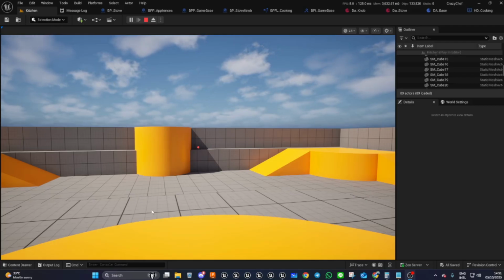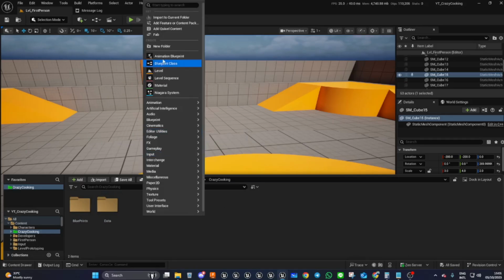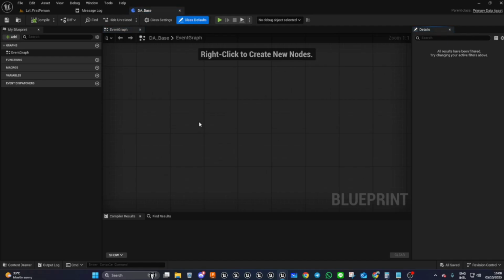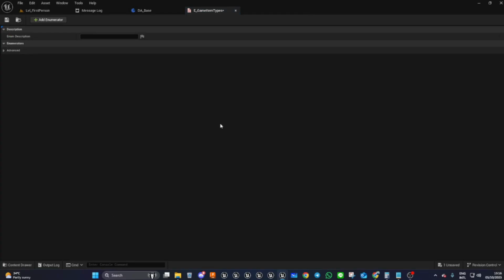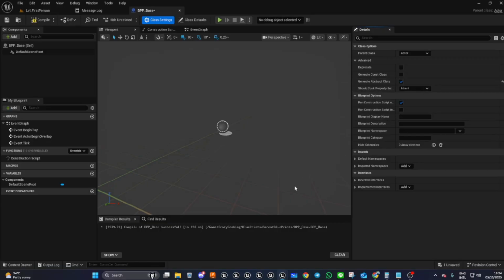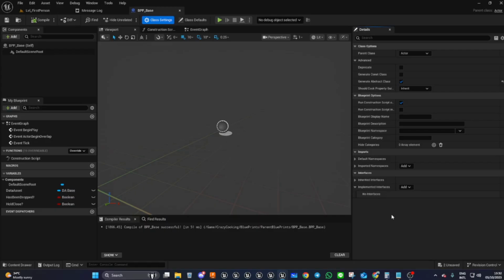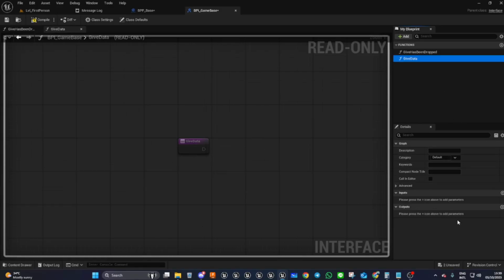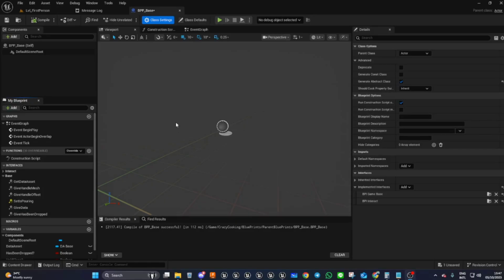Unreal Engine 5 Cooking game (Lets Get Cooking)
Part 1 of the new series, where we will be looking at making cooking game mechanics from a pick-up system to cooking  cutting, and much more.